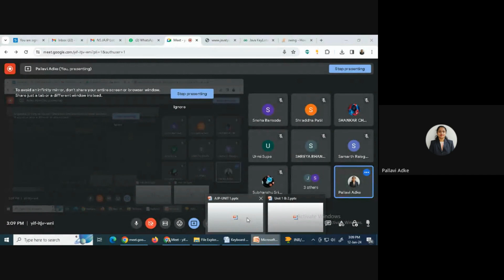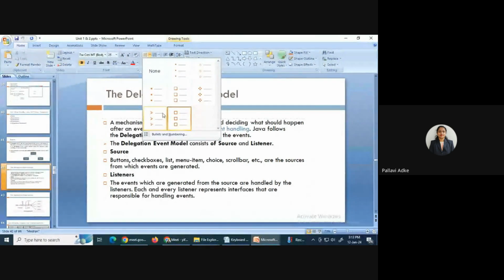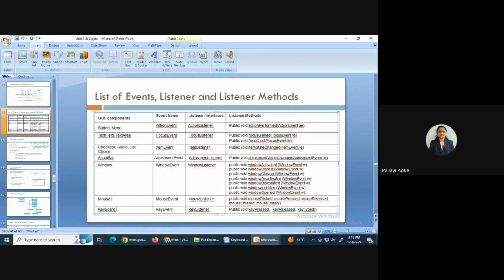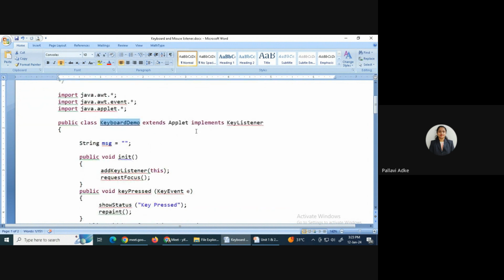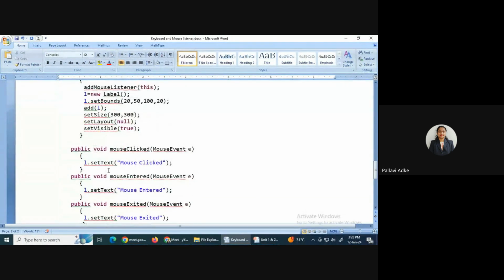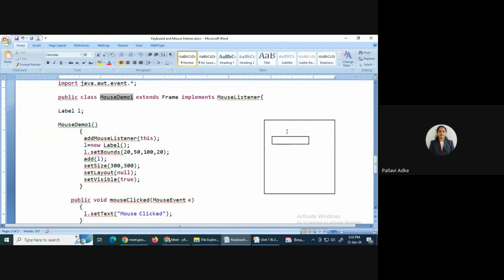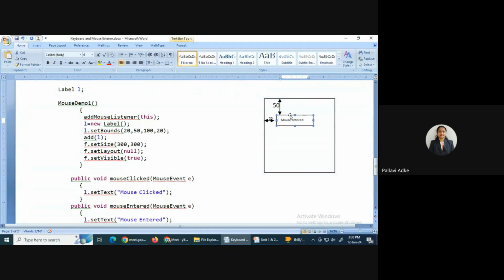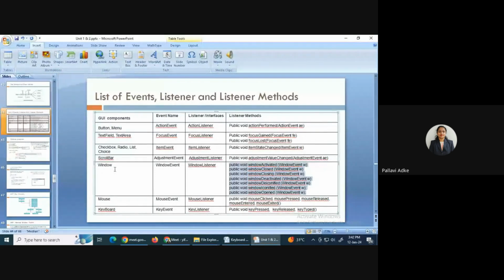Kayboard Listener & Mouse Listener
Kayboard Listener & Mouse Listener using Applet and AWT